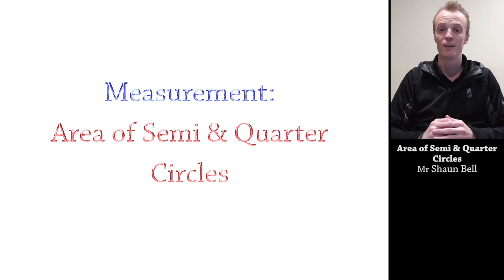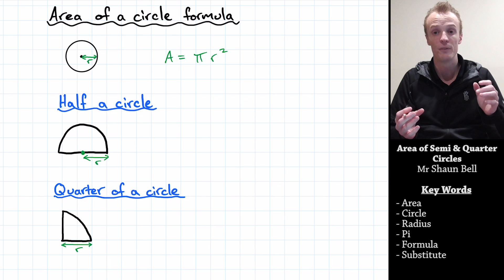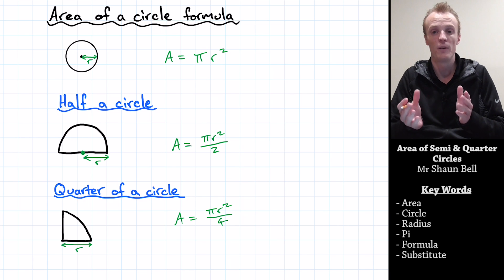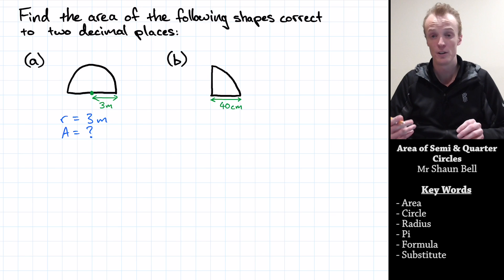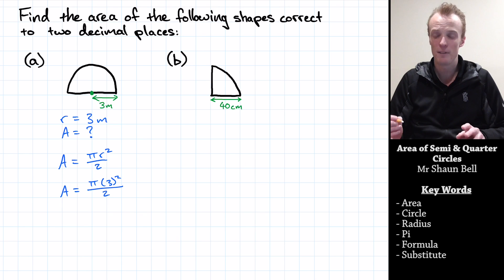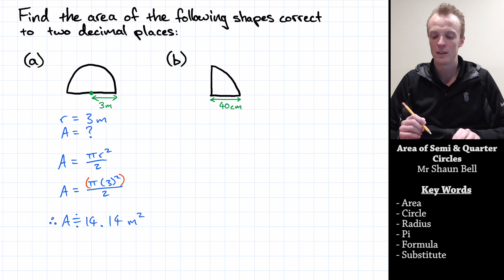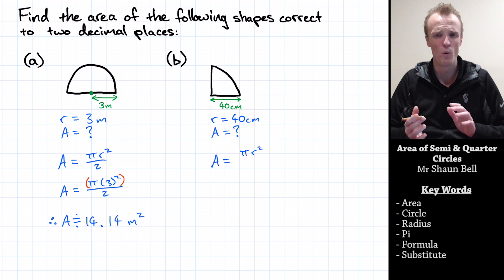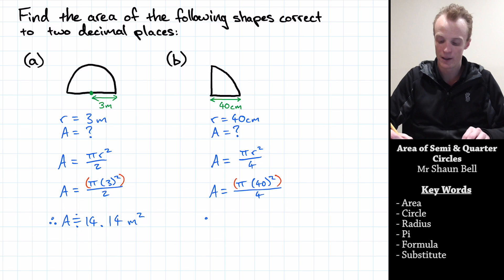Measurement: Area of Semi & Quarter Circles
In this video I demonstrate how the formula for the area of a circle can be used to find the area of semi circles and quarter circles.